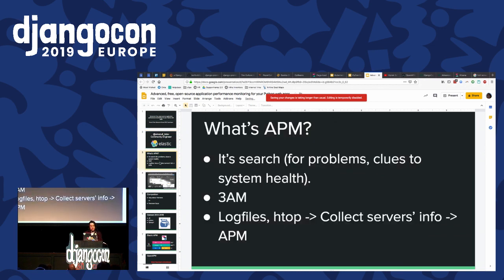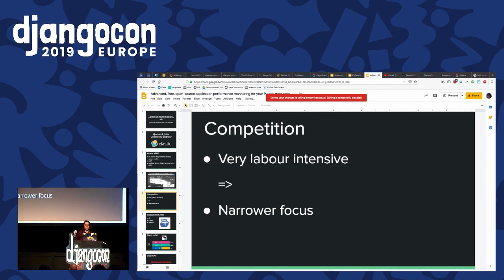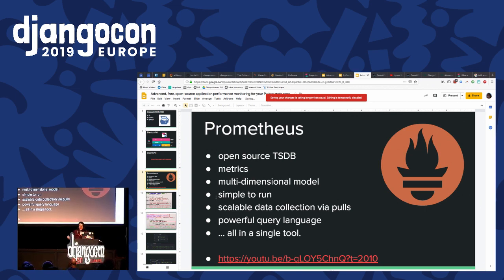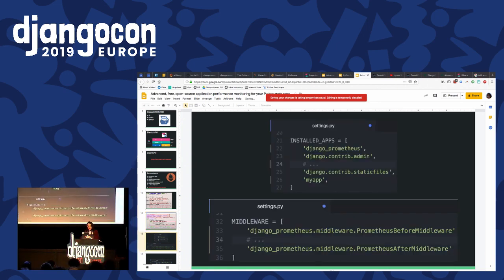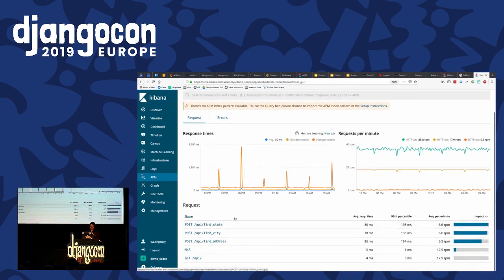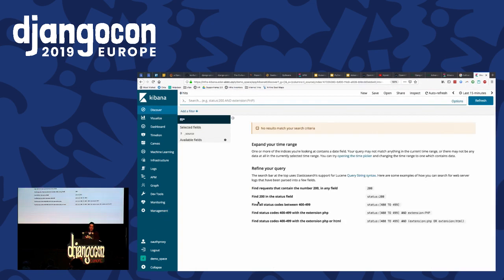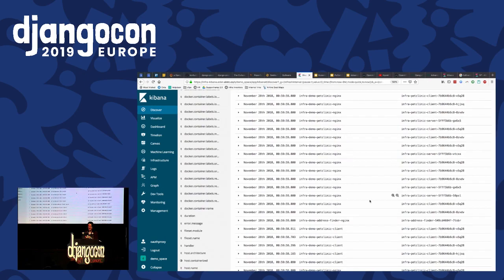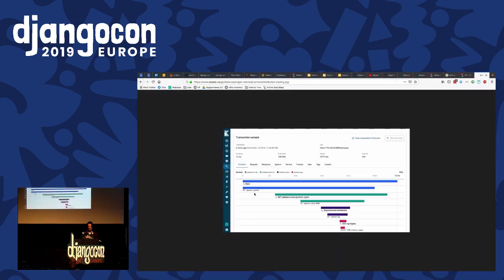DjangoCon 2019 - Advanced, free, open-source application performance monitoring for your Python apps